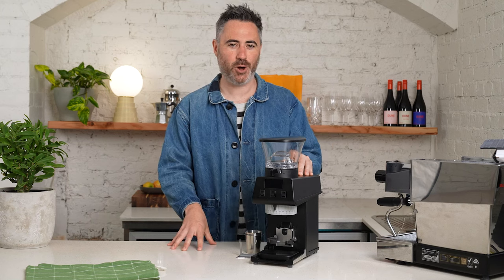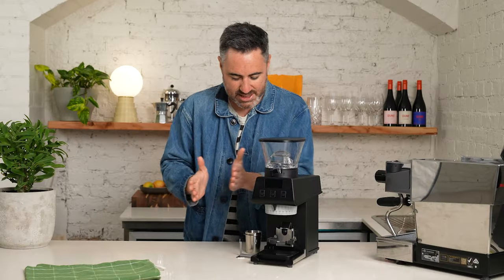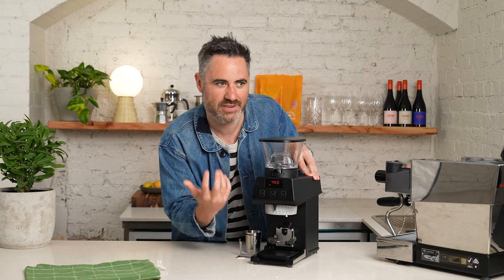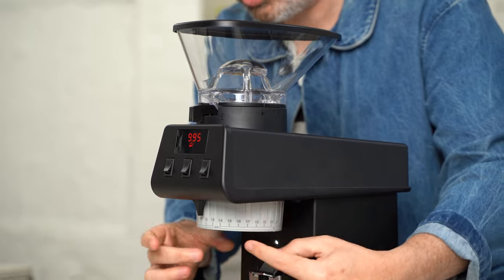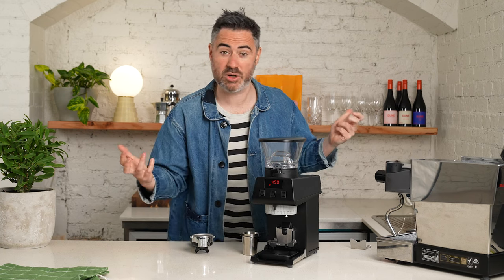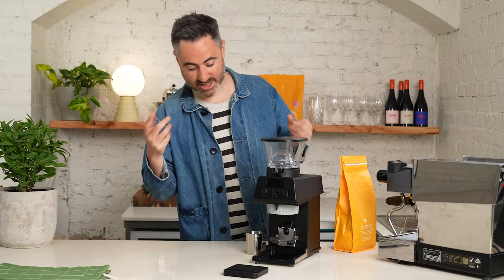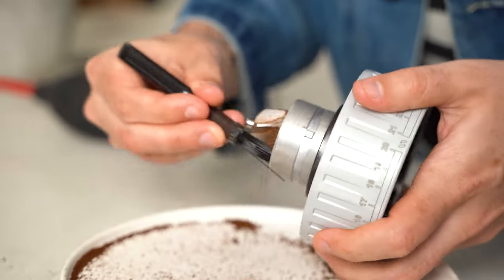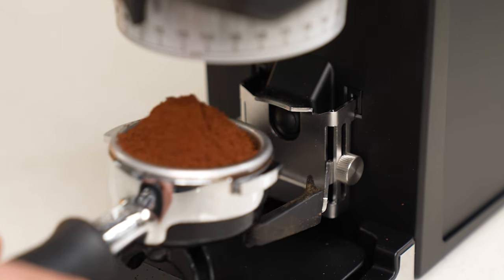La Marzocco's NEW Pico Grinder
In today's video we're going to unbox La Marzocco's new Pico Grinder. Their $1,000 entry into the home grinder market.

CONTENT:

0:00 Intro
0:47 Overview
2:57 Burrs & Adjustments
4:17 Grinding & Dosing
5:40 Cleaning
6:06 Summary